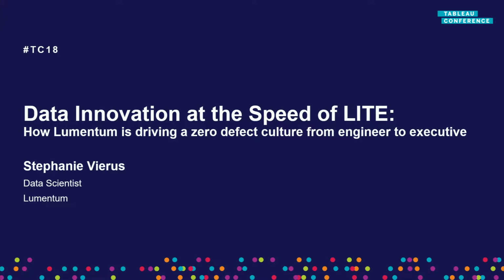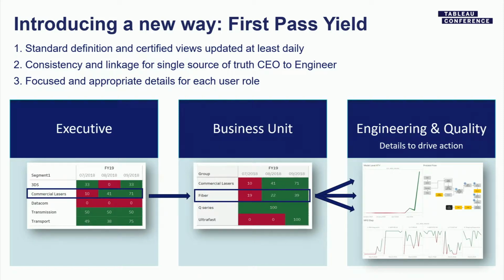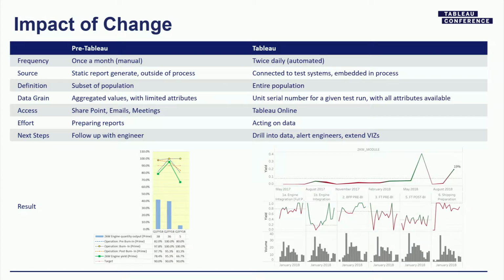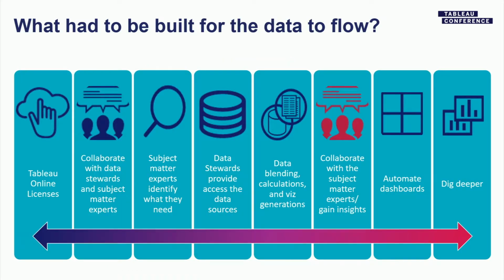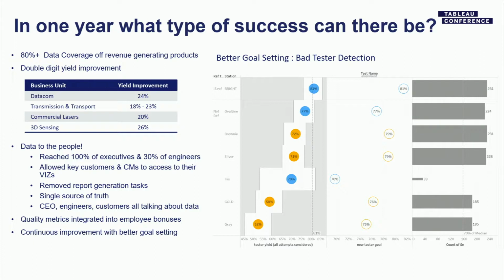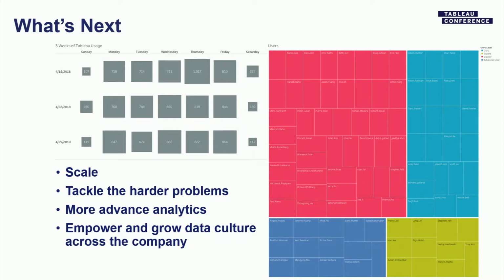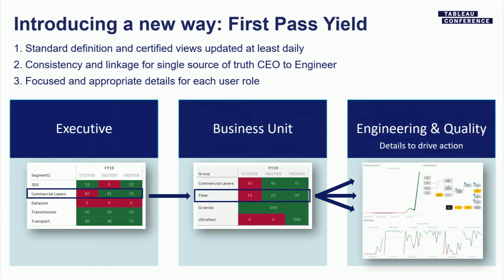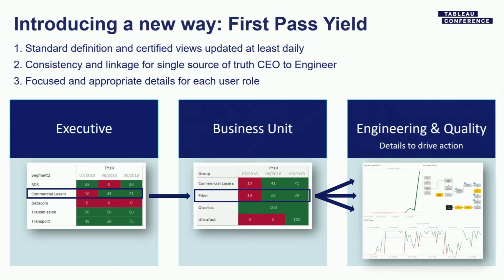Data Innovation at the Speed of Light.Lumentum driving zero defect culture - engineer to executive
In a single year, Lumentum has established data analytics in over 80% of their revenue generating portfolio. By using Tableau Online, Lumentum reached over 30% of key executives, engineers, and customers within the first year; and doubled their user base year over year. This session will explore the continuous journey of transforming a company by connecting people with their data to drive a zero defect culture. We will present our story, supported by examples of tools and our own developed Tableau dashboards.
You will learn about:
- How Tableau enabled us to consume variable data sources, and produce a single source of truth
- How we utilize Tableau Online and Tableau Prep to make manufacturing processes transparent
- Why treating data analytics as a team sport enabled rapid change
- How to engage users by hosting onsite Tableau Day
- Tools and Expansion as we drive a zero defect culture as data driven community